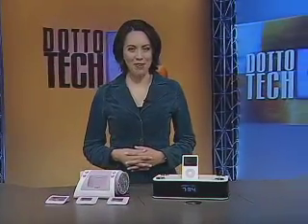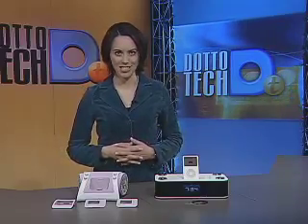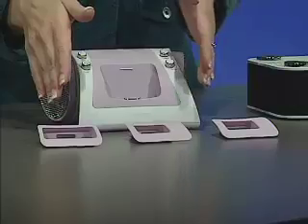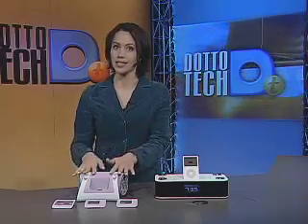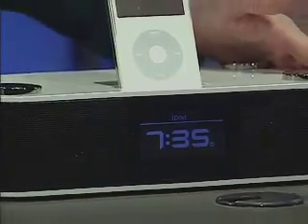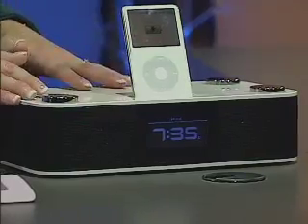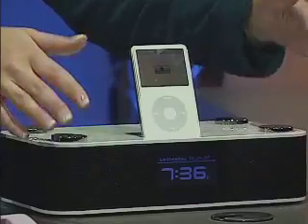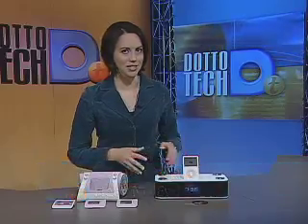Dotto Tech Season 6 Episode 12- Tech Toys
On Tech Toys, Caroline completes the iPod experience with a couple of dockable speaker systems. The Luna by xTremeMac is the most intelligent alarm clock for the tech home with amazing sound quality.  It has customizable dual alarm clocks that allow you to wake up to your iPod tracks, or to the radio.   Caroline also looks at the Sabre pour Femme by Boynq, which is a chic iPod speaker system for the girl who has everything.